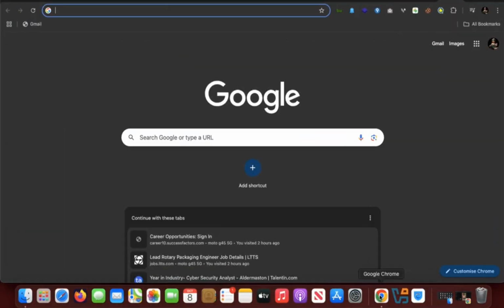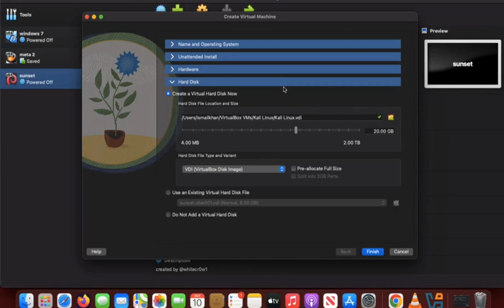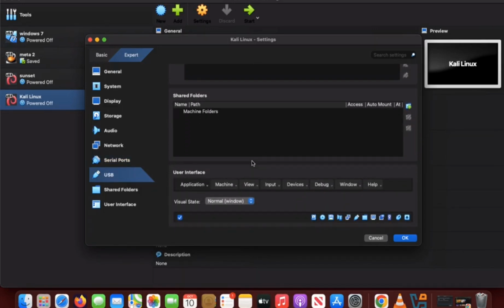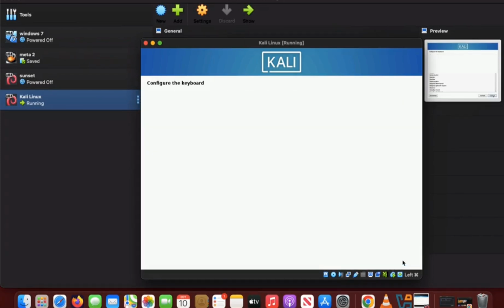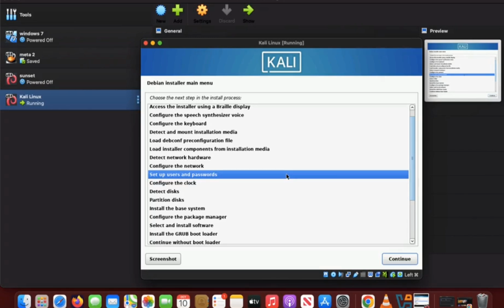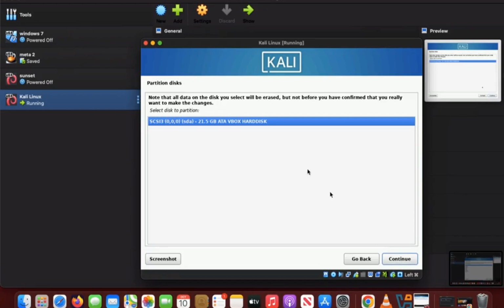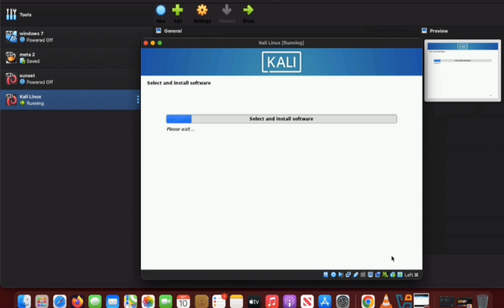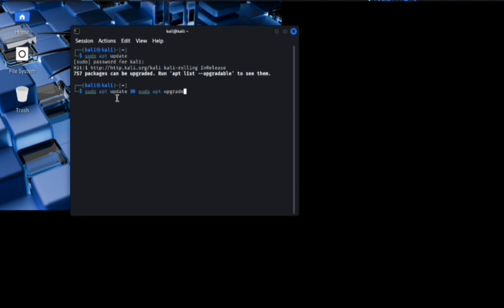“How to Install & Run Kali Linux on MacOS (M1/M2/M3/M4) Using VirtualBox (Step-by-Step Guide 2025)”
install Kali Linux OS on a MacBook using VirtualBox (Intel, M1, M2, M3, M4) easily. This step-by-step 2025 guide covers downloading files, setting up a VM, configuring hardware, installing Kali Linux, and optimizing performance for smooth ethical hacking and penetration testing on macOS.

Step-by-step: Install Kali Linux on macOS (Intel Mac) using VirtualBox

1) Download required files

1. — choose OS X hosts (.dmg).

2. Download VirtualBox Extension Pack (same version) from same site.

3. Download Kali Linux ISO (x86_64) from official Kali downloads — choose Installer or Live + Installer ISO.

Installation Process (MacBook + VirtualBox)
Step 1: Download Required Files
Go to the VirtualBox official website and download the latest version for macOS (Intel or ARM64 for M1/M2/M3/M4 chips) .

Visit the Kali Linux official website (kali.org) and download the Kali Linux ARM64 ISO file for MacBook M-chip versions or the 64-bit version for Intel Macs .

Optionally, download the VirtualBox Extension Pack for improved USB and peripheral support .

Step 2: Install VirtualBox on macOS
Open the .dmg file and follow the installer instructions.

Allow the system extensions required by VirtualBox if prompted in Security & Privacy - General .

Launch VirtualBox from the Applications folder once installed.

Step 3: Create a New Virtual Machine
In VirtualBox, click New and name your VM “Kali Linux”.

Choose Type: Linux and Version: Debian (64-bit) .

Allocate 4 GB (4096 MB) RAM or more for smooth performance.

Assign 2 or more CPU cores for optimal speed .

Create a virtual hard disk (VDI format) and set it to dynamically allocated with at least 40 GB storage .

Step 4: Attach the Kali Linux ISO
Go to Settings - Storage in VirtualBox.

Under “Controller: IDE”, click “Empty” and then the disk icon to choose your downloaded Kali Linux ISO file.

Click OK to save settings .

Step 5: Configure Advanced Settings
Under System - Processor, ensure virtualization is enabled.

In Display, increase video memory to 128 MB and enable 3D acceleration.

Go to Network - Adapter 1 and select Bridged Adapter for internet access

Step 6: Install Kali Linux
Click Start to boot the VM.

On the Kali boot menu, select Graphical Install and press Enter .

Choose your language, location, and keyboard layout.

Set up your hostname and user account credentials.

Select Guided – Use Entire Disk and confirm partitioning .

The installer will copy files; wait for the process to complete.

Once installation finishes, eject the ISO via Settings  Storage - Remove Disk.

Step 7: Install VirtualBox Guest Additions (Recommended)
Boot into Kali and open a terminal.

° HAVE A SAFE HACKING °